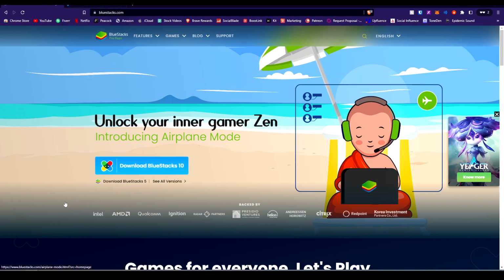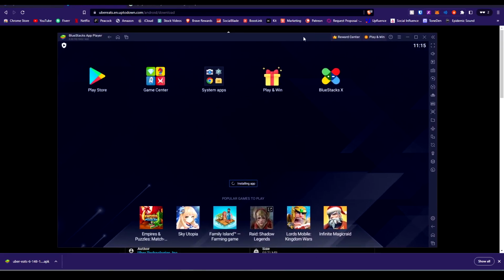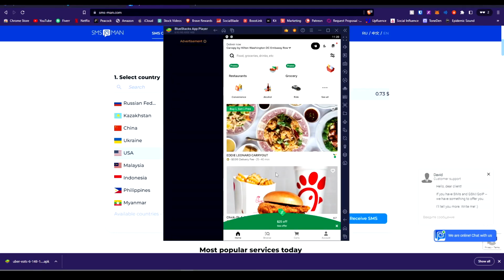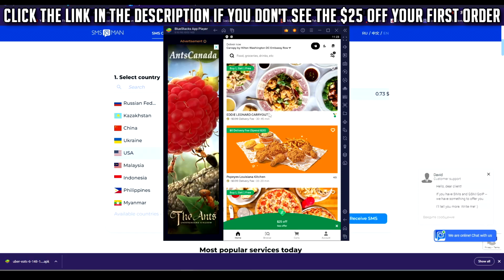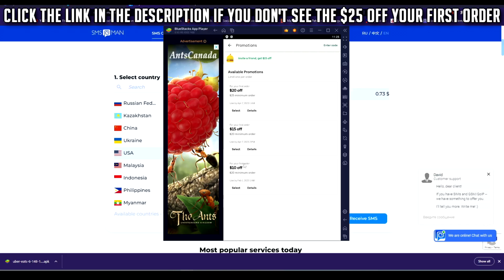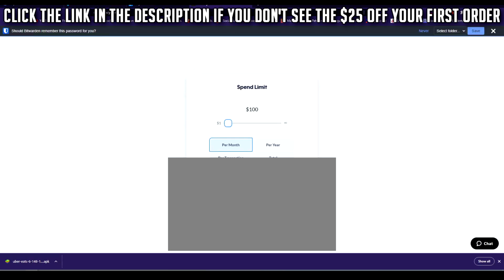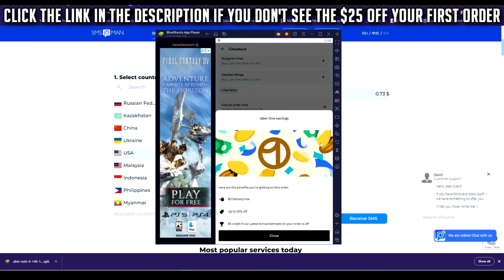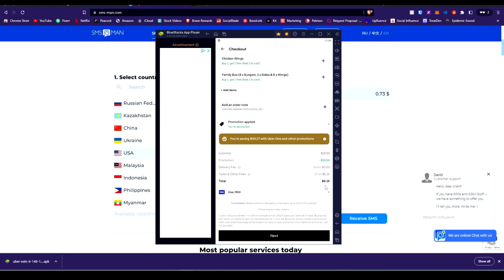BEST Uber Eats Promo Code | 90% OFF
90% off Uber Eats Promo Code. How To Get CHEAP FOOD from UBER EATS. Best Uber Eats Promo Codes.